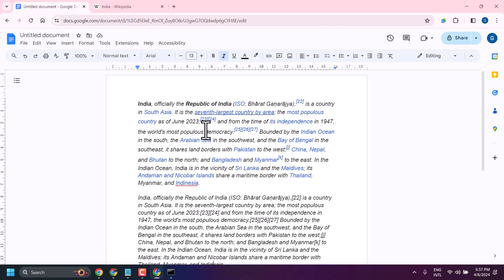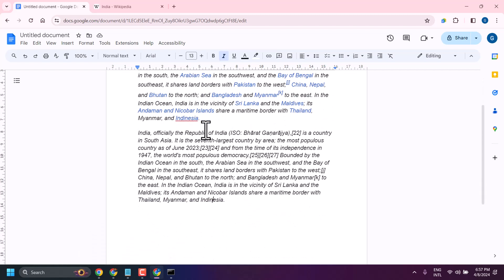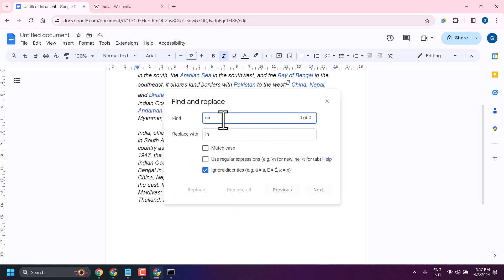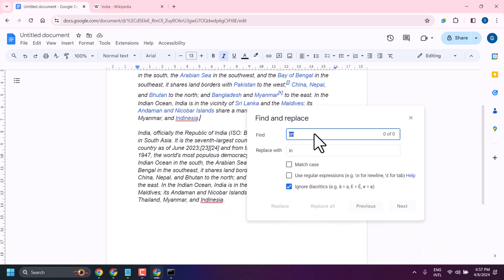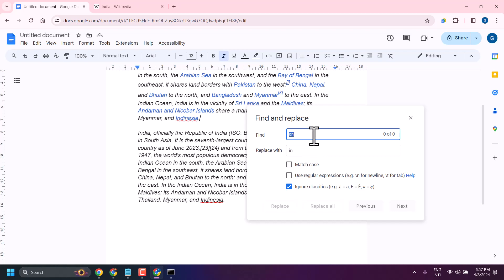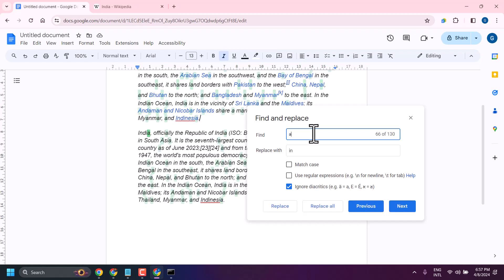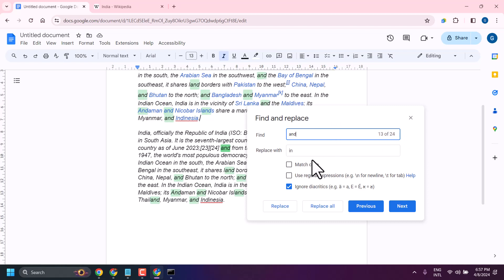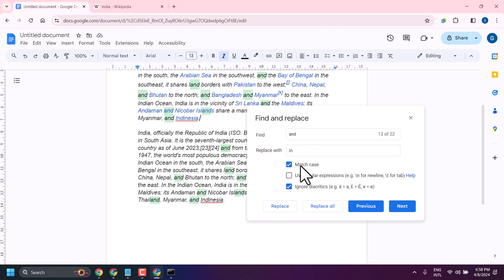How to Find and Replace Words in Docs